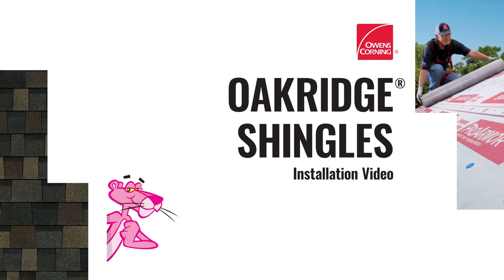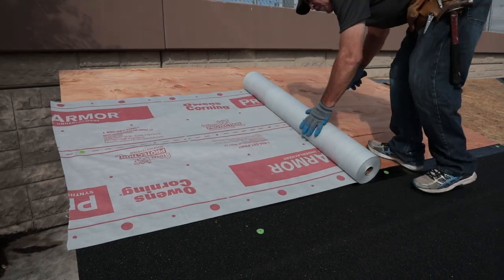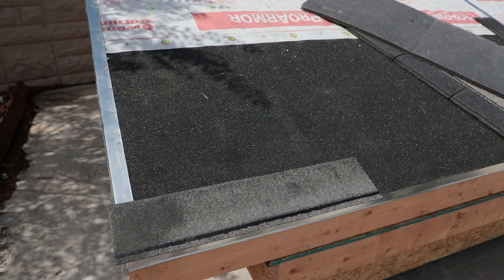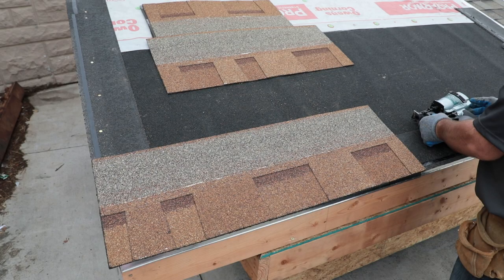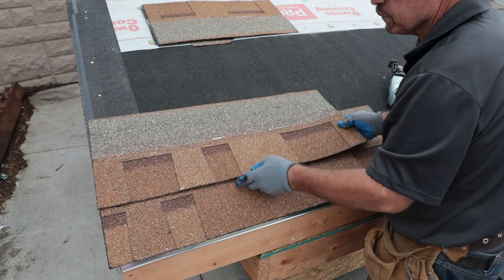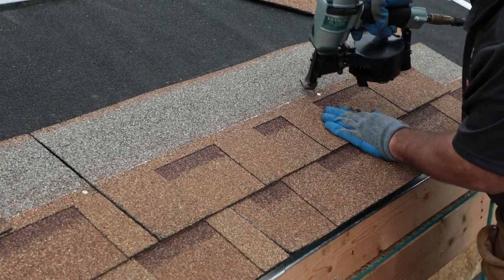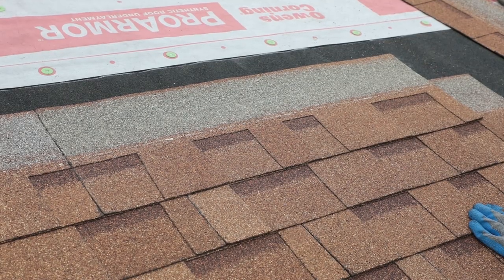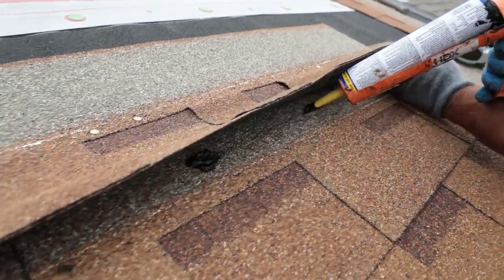How To: Install Oakridge® Shingles (English)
Learn how to install Oakrdige® Shingles. To get started, you'll need a utility knife, roofing nails, roofing cement, start strip shingles, and of course, Owens Corning shingles.